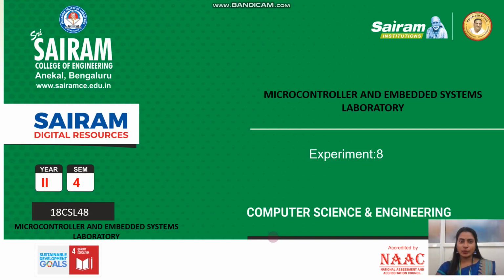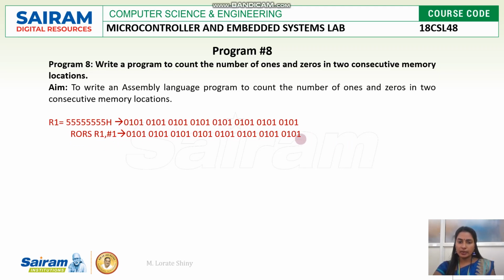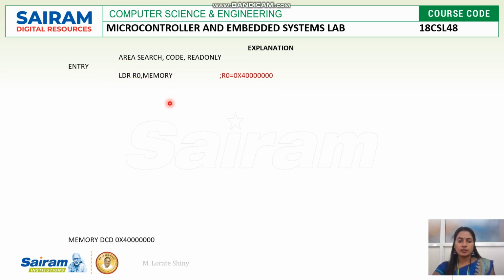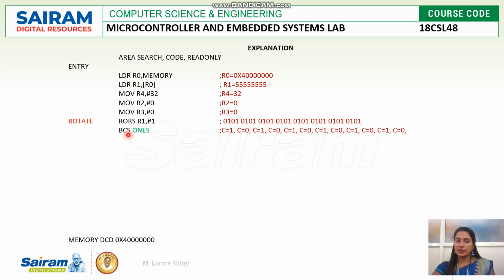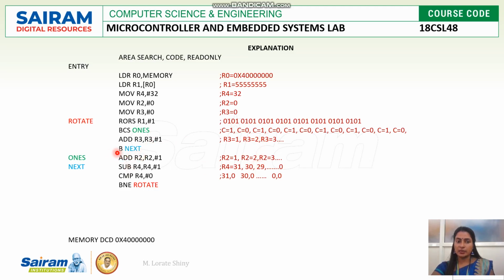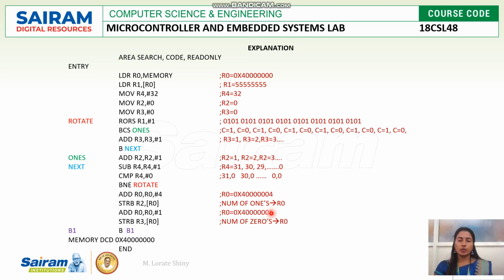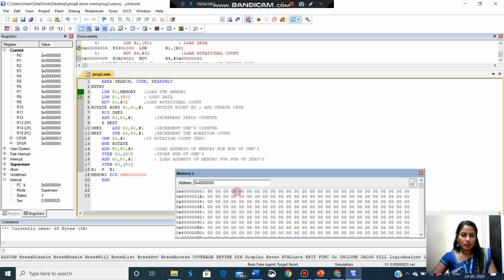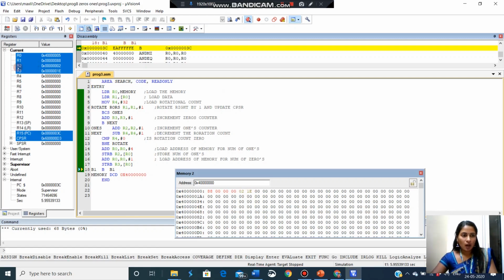Lab Video_18CSL48_Exp No 8_Find number of ones and zeros in a data_Lorate Shiny & Lavanya